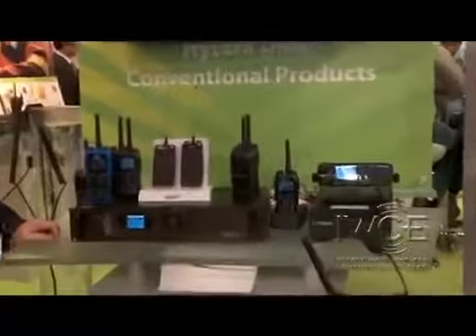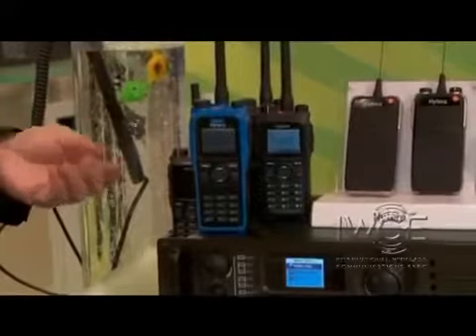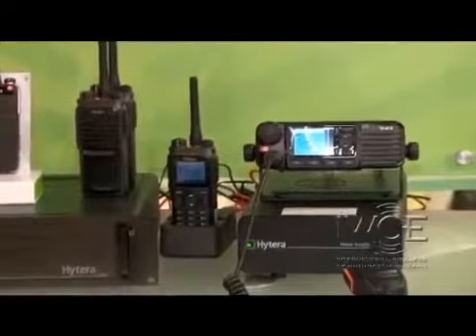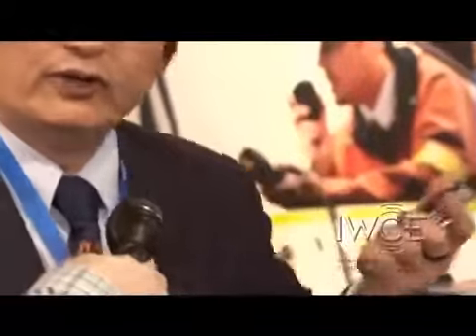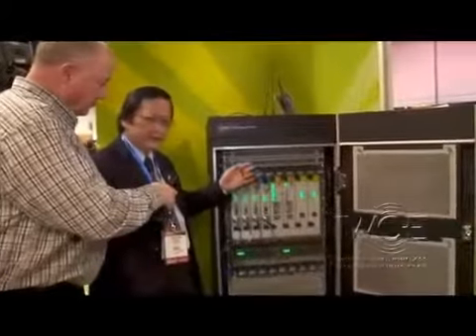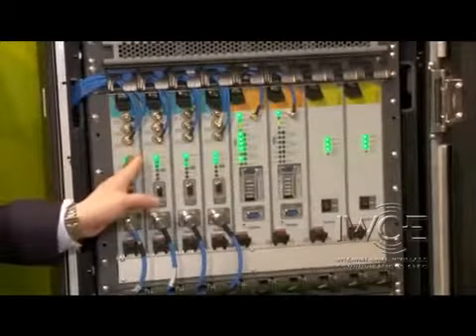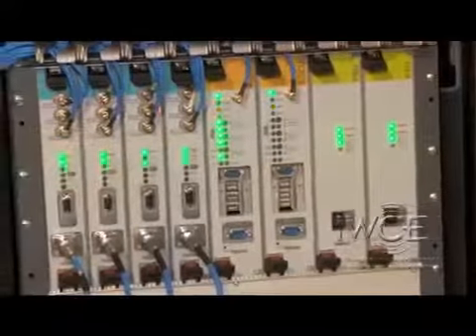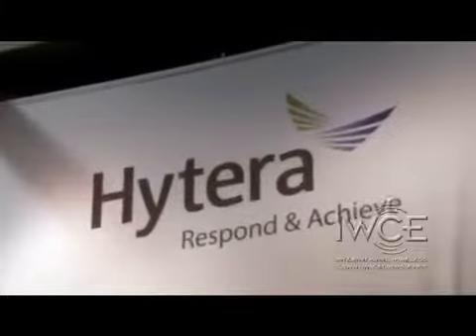Hytera IWCE 2011 New Products Interview LakelandCom.com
Hytera IWCE 2011 New Products Interview